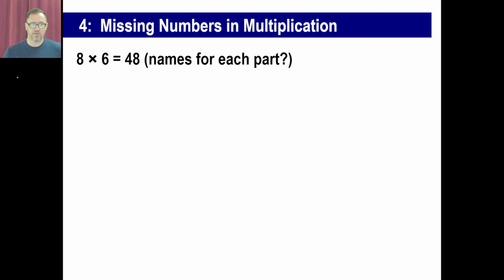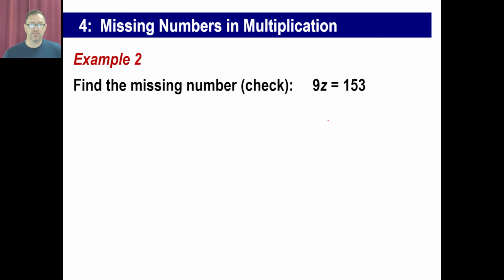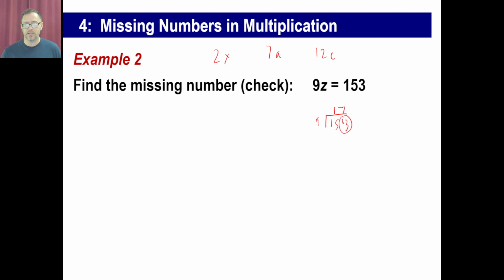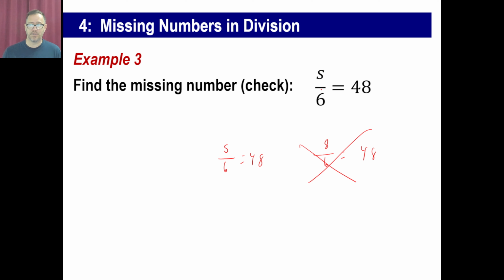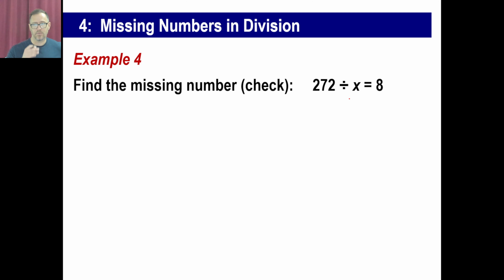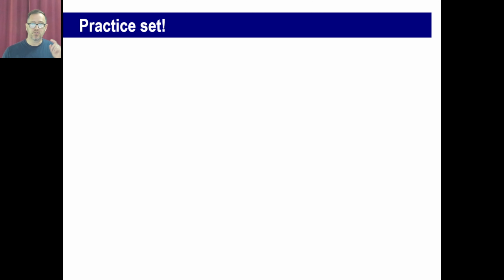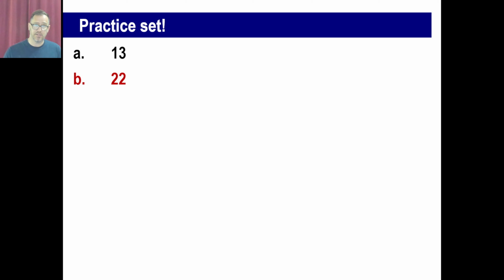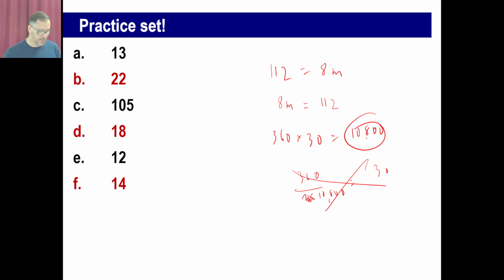Saxon Math - 76 (4th Edition) - Lesson 4: Missing Numbers in Multiplication & Division